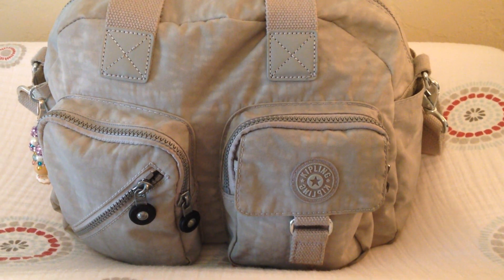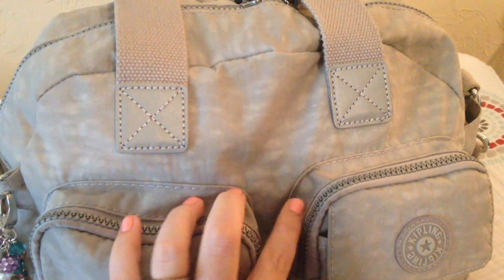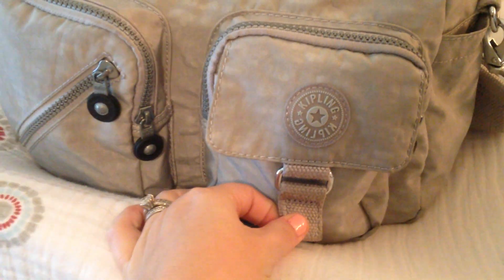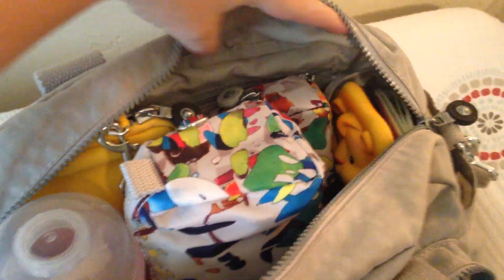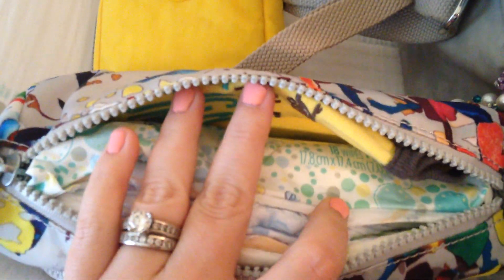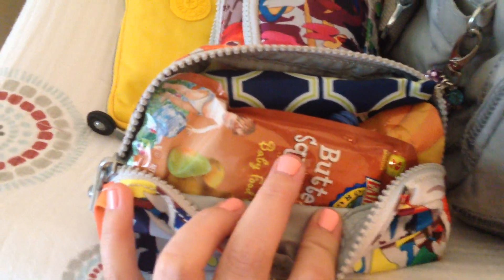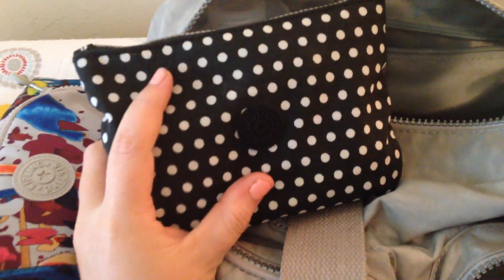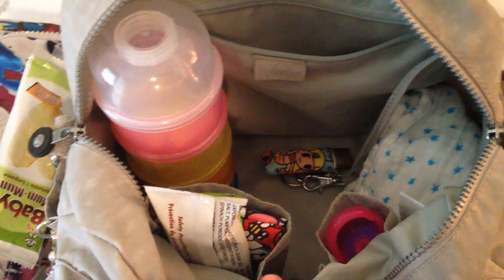Kipling Defea packed as a diaper bag with Kipling pouches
This is my review on the Kipling Defea bag packed up as a diaper bag with Kipling pouches.